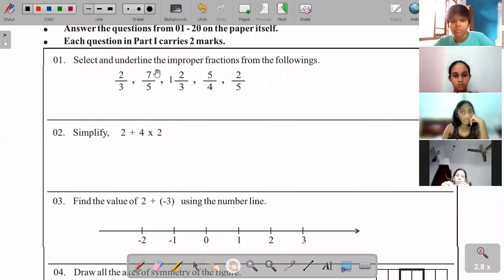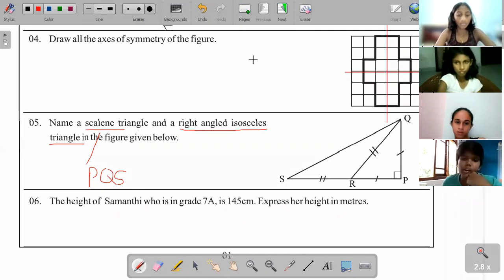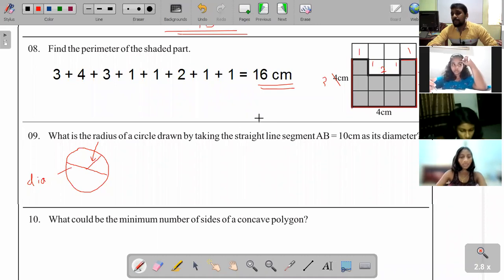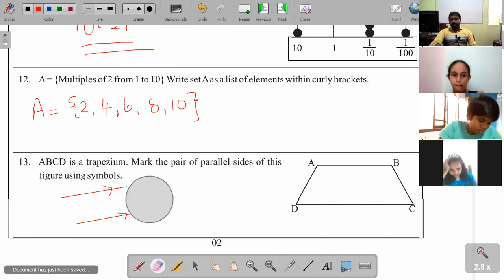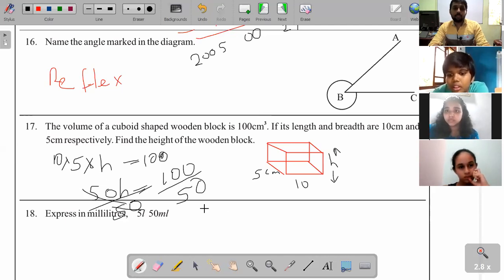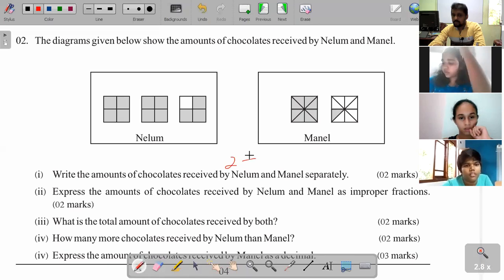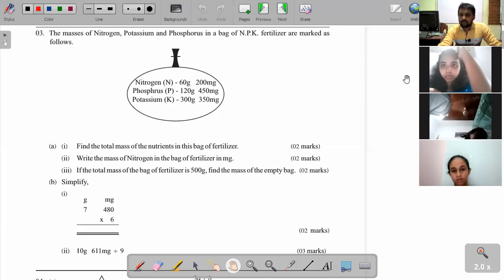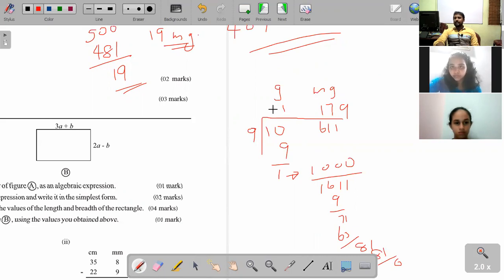Grade 7 Maths EM Second Term Paper Discussion